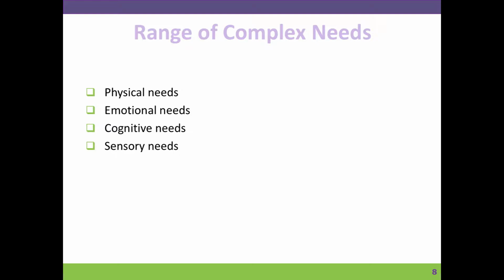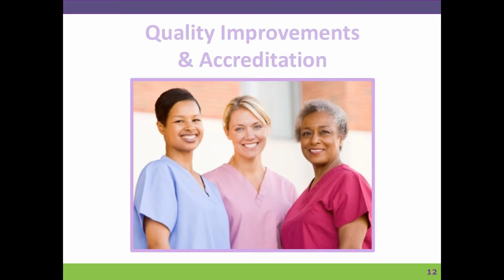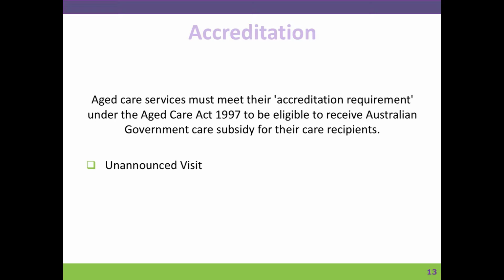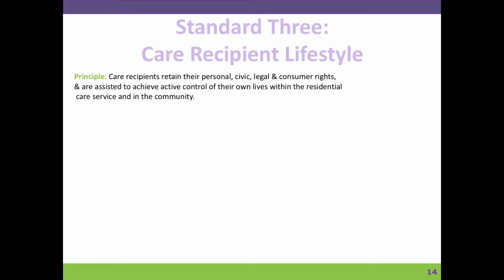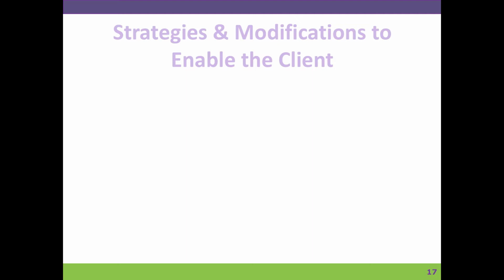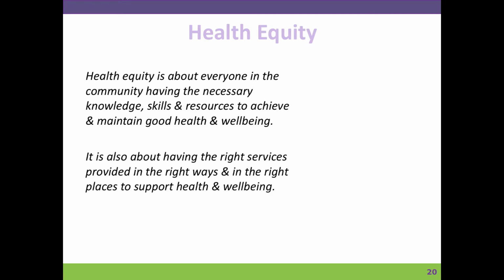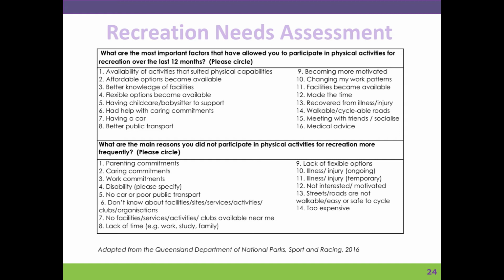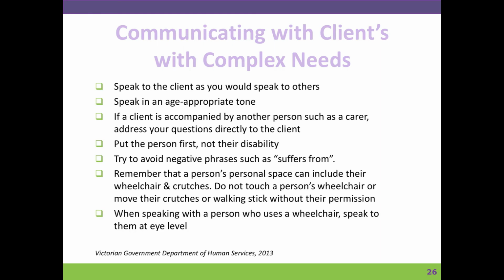Webinar 3 Meet complex needs